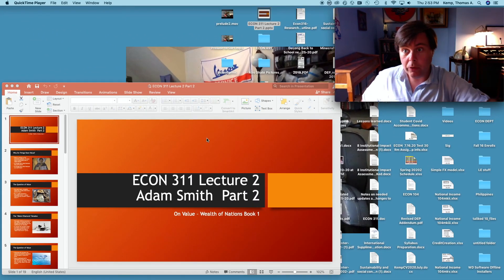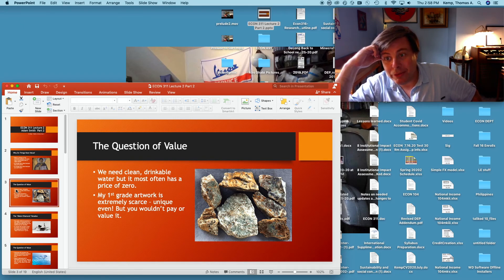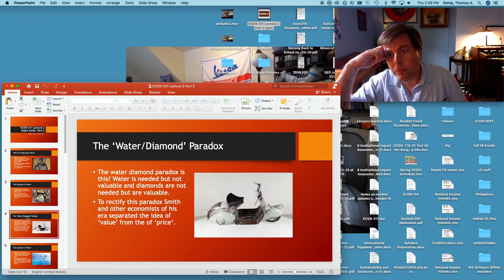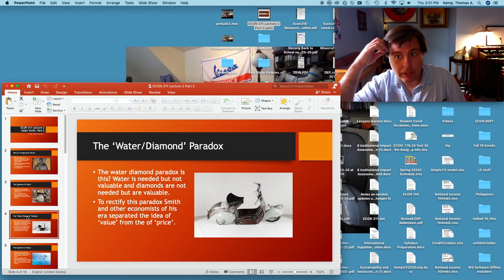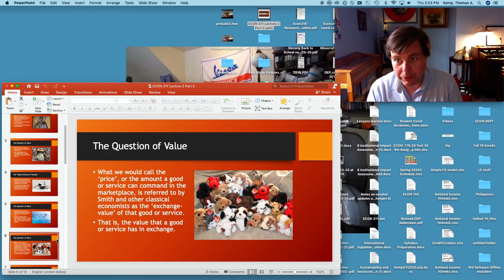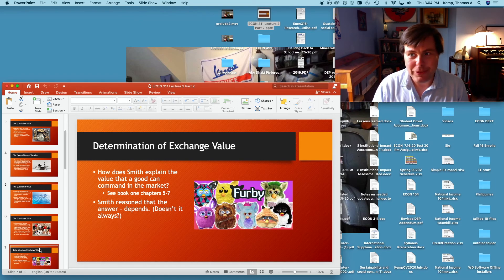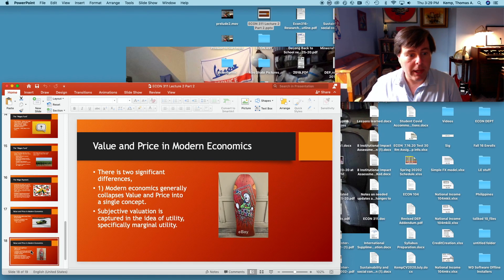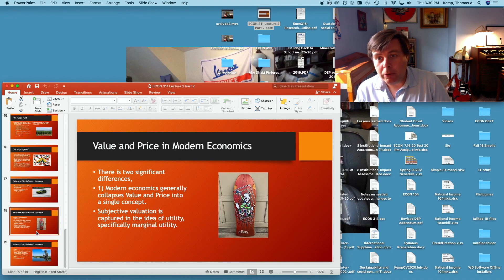Adam Smith's 'Wealth of Nations' -- Use and Exchange Value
In this second talk on Adam Smith we cover Smith's conceptions exchange and use values. Wage determination is also discussed